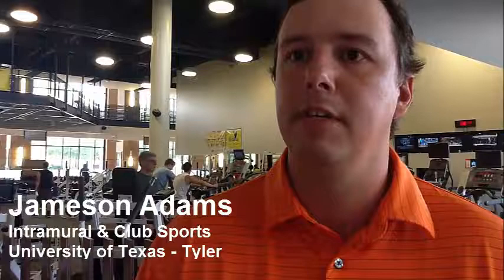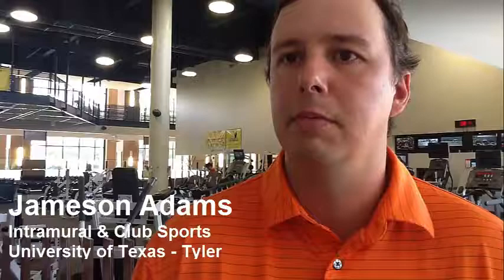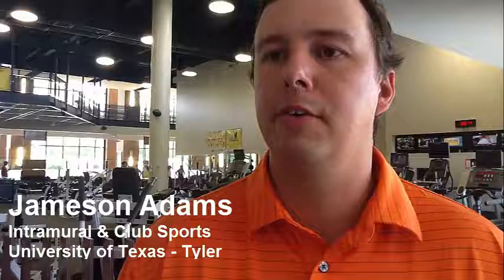Jameson Adams / University of Texas-Tyler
Jameson Adams, Assistant Director - Intramurals & Club Sports at University of Texas-Tyler, discusses Neptune FITu. UT-Tyler was the first university to put FITu in place and has been using the product since September 2011.